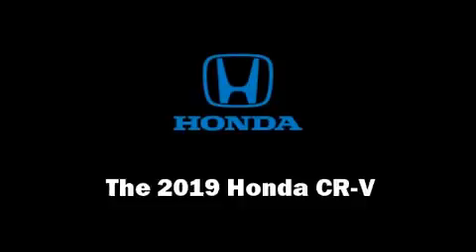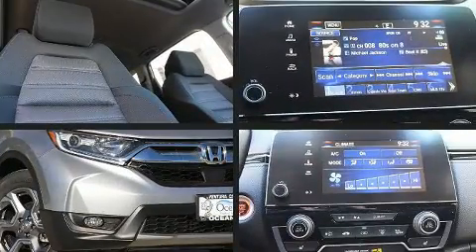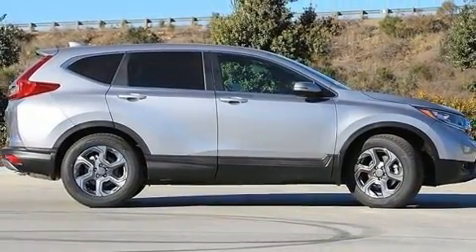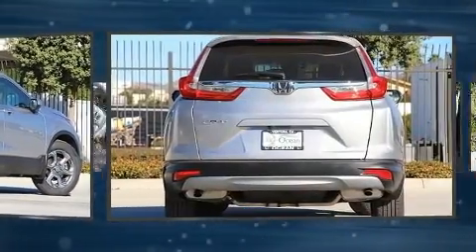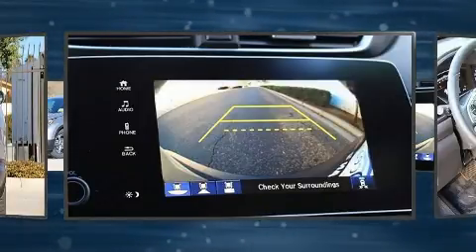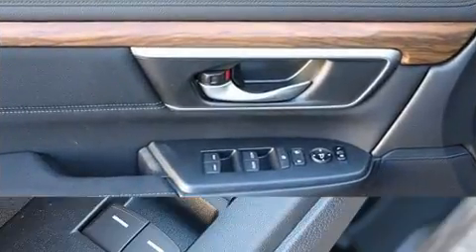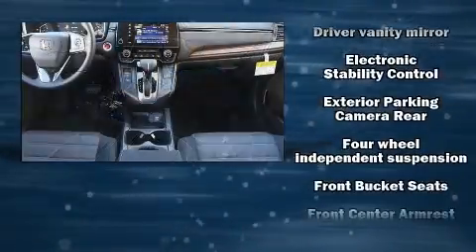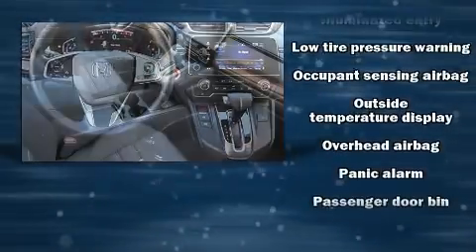2019 Honda CR-V EX 2WD in Ventura, CA 93003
Load your family into the 2019 Honda CR-V. It features a continuously variable transmission, front-wheel drive, and an efficient 4 cylinder engine. A turbocharger further enhances performance, while also preserving fuel economy. It includes heated seats, 1-touch window functionality, speed sensitive wipers, a trip computer, air conditioning, fully automatic headlights, blind spot sensor, and remote keyless entry. For drivers who enjoy the natural environment, a power moon roof allows an infusion of fresh air. Audio features include an AM/FM radio, steering wheel mounted audio controls, and 6 well positioned speakers. Honda ensures the safety and security of its passengers with equipment such as: dual front impact airbags with occupant sensing airbag, front side impact airbags, traction control, brake assist, a panic alarm, and 4 wheel disc brakes with ABS. Electronic stability control ensures solid grip atop the road surface, no matter how challenging the driving conditions. You will have a pleasant shopping experience that is fun, informative, and never high pressured. Please don't hesitate to give us a call.